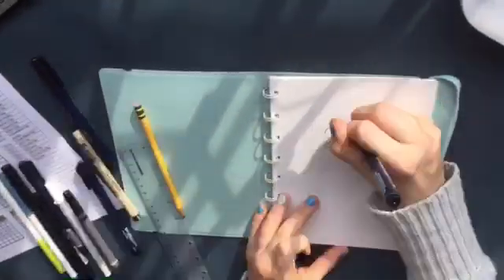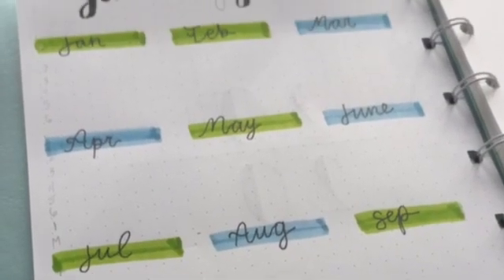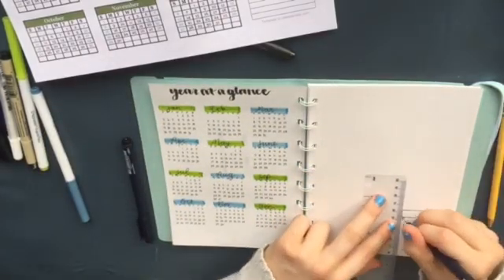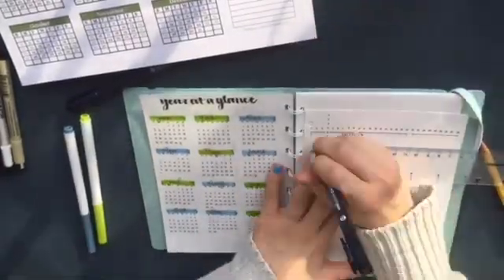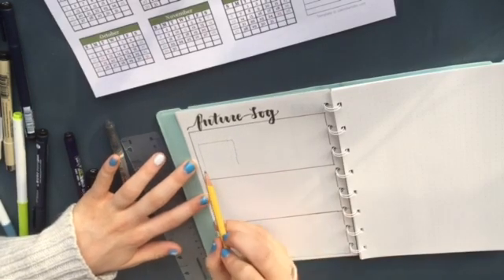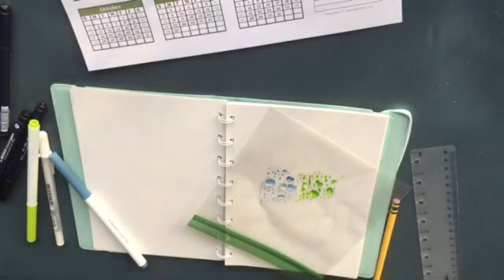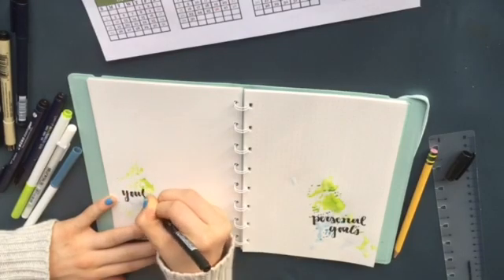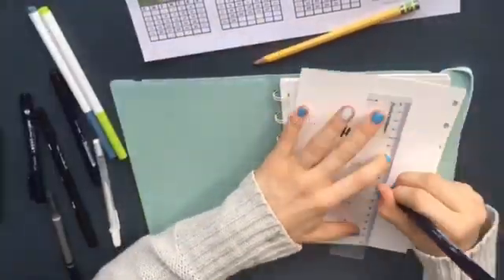2020 BULLET JOURNAL SETUP- Simple and Functional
Gelly roll white gel pens- Hobby Lobby